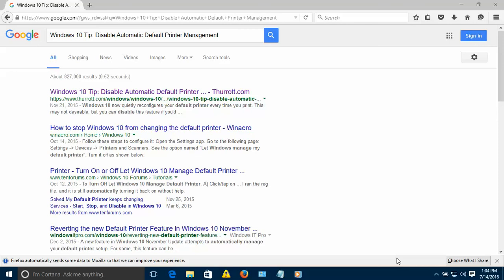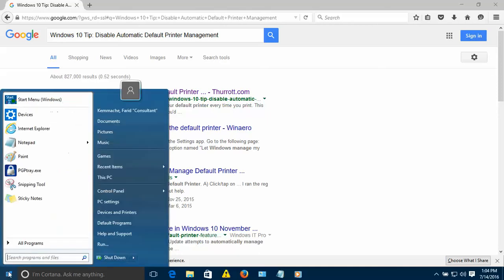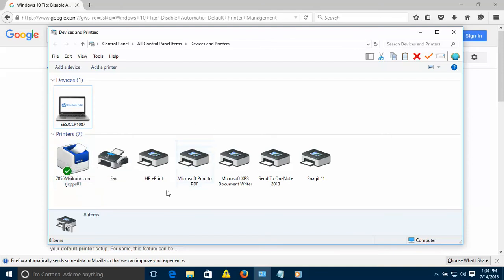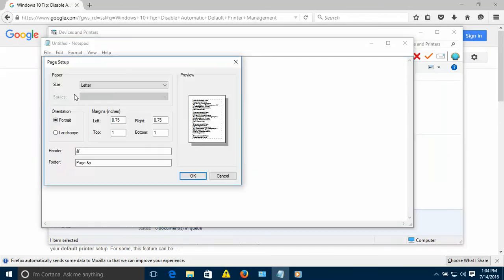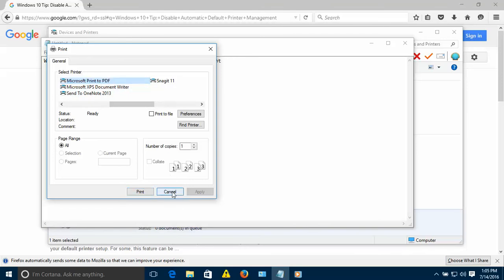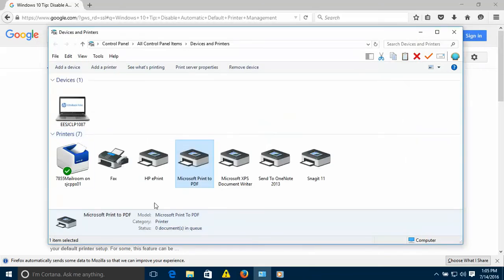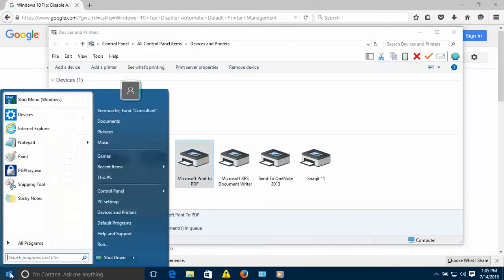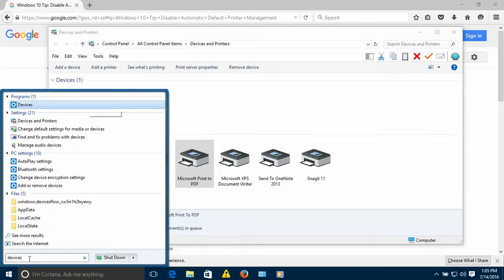Windows 10 Disable Automatic Default Printer Management